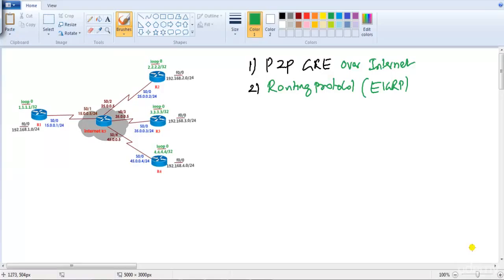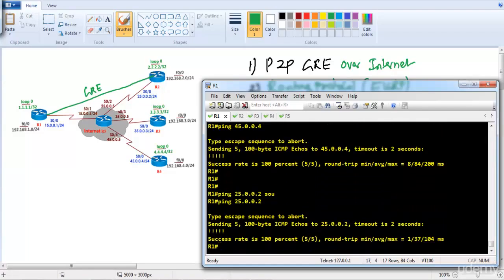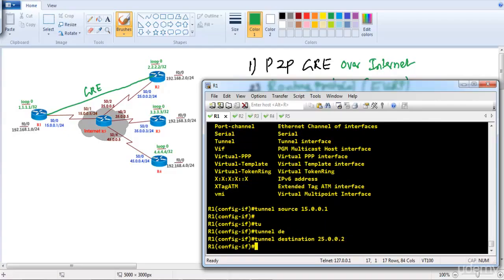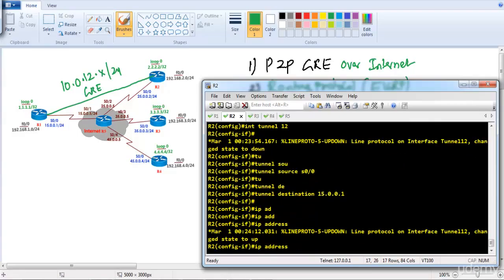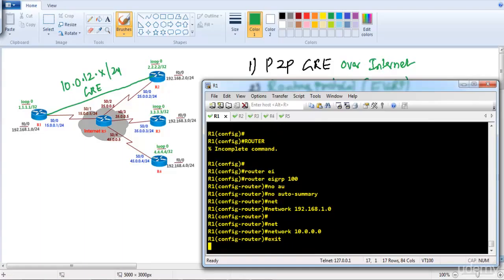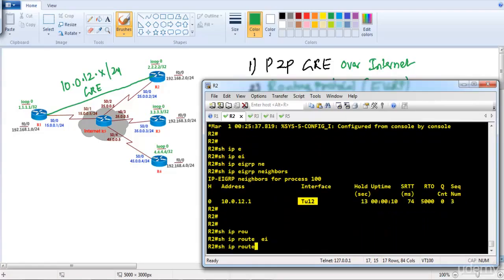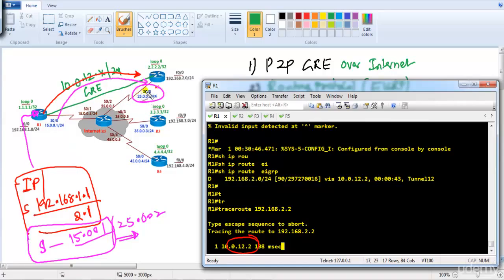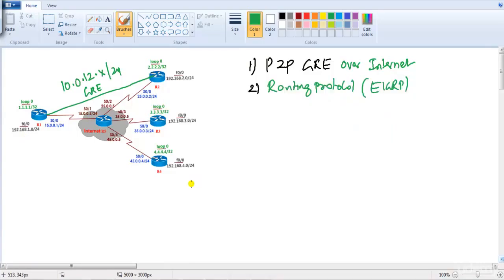GRE 004 LAB GRE point to point Configuration